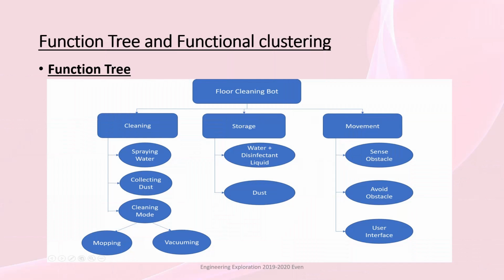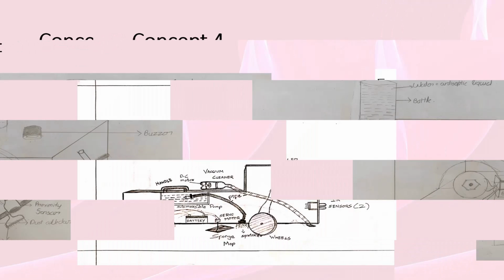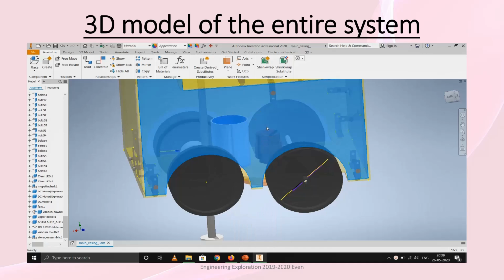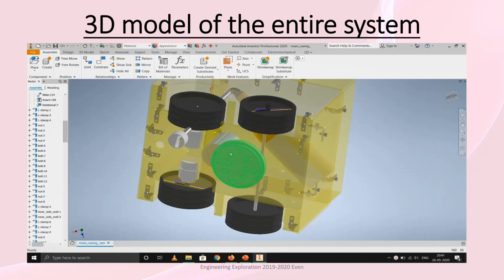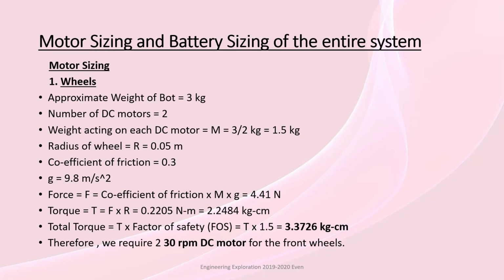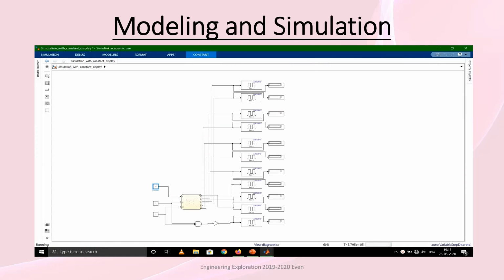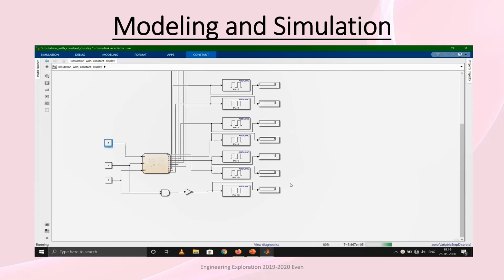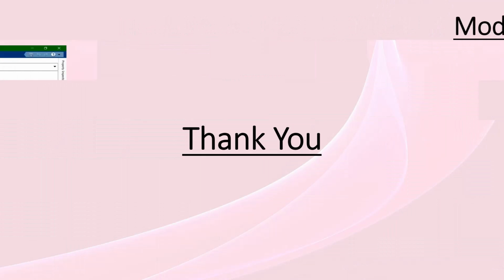L 11 Floor Cleaning Bot 2019 20 Even